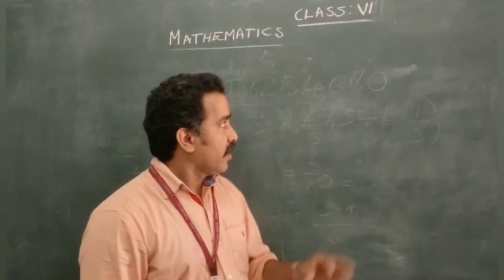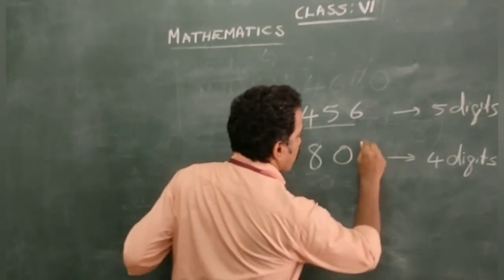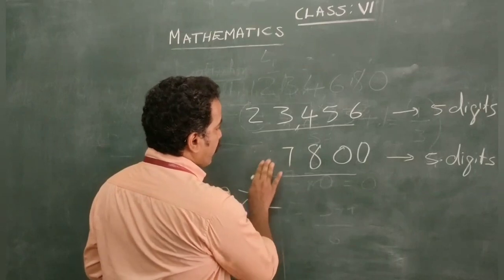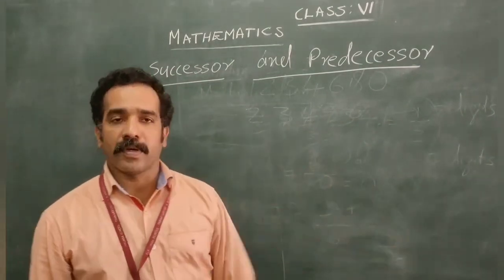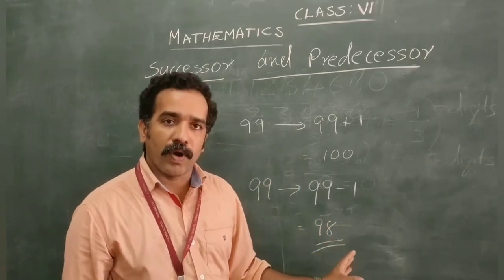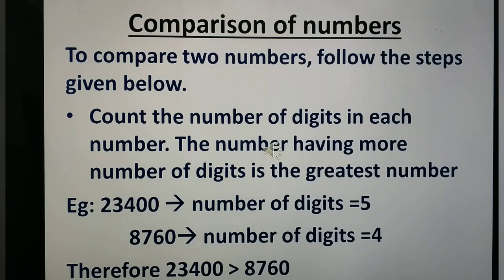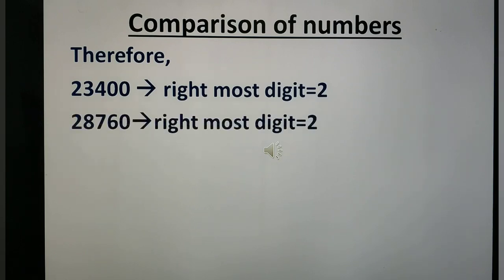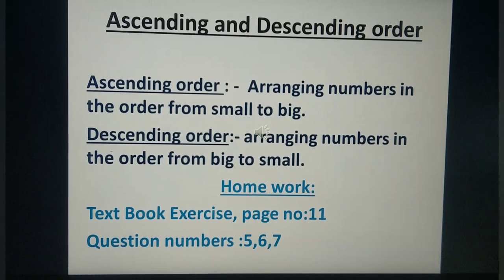Class6 Mathematics Sanju sir Part3